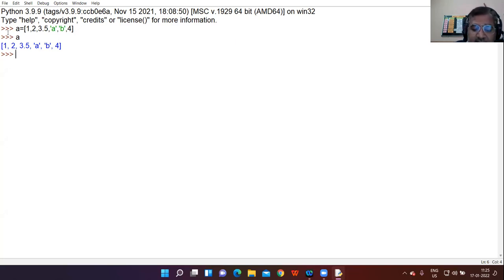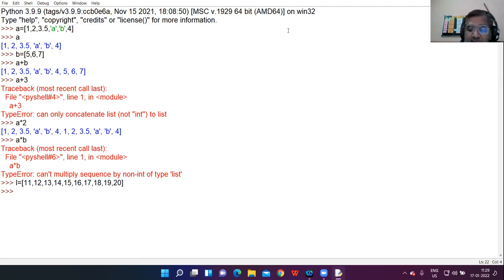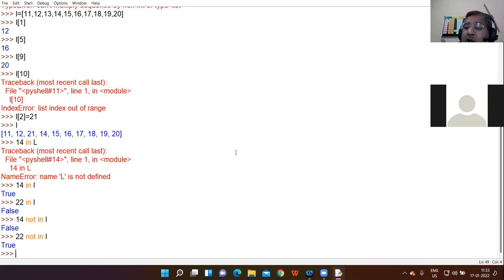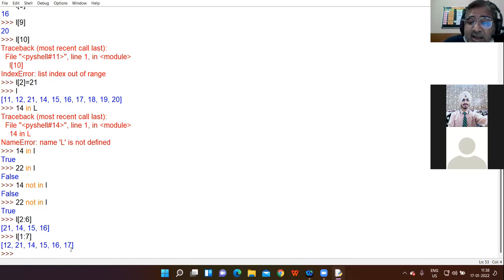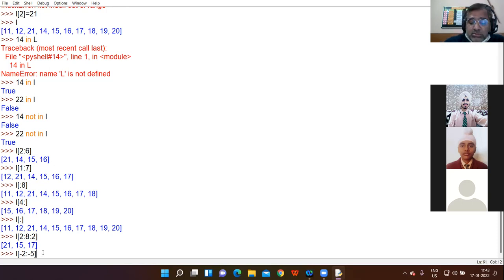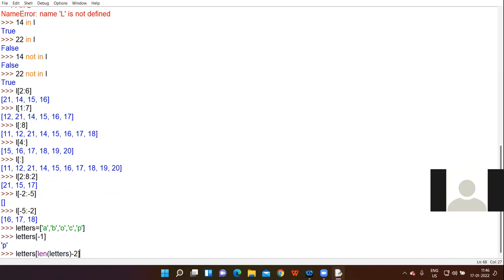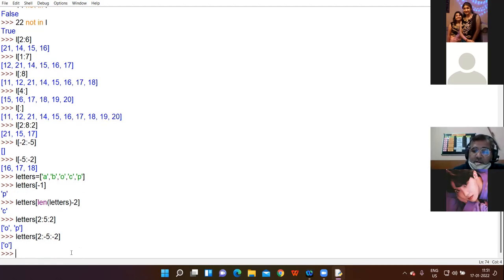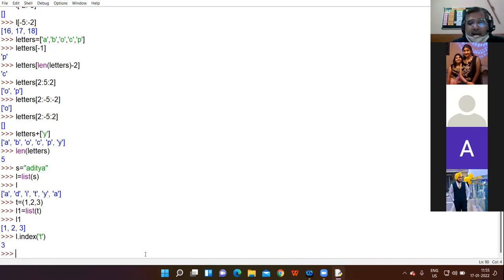17-01-22 XI SCIENCE COMPUTER LECTURE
REVISION OF LIST IN PYTHON